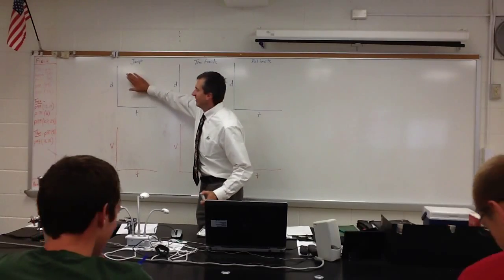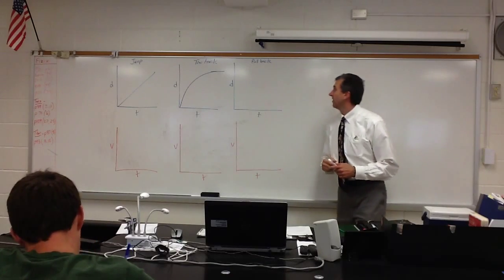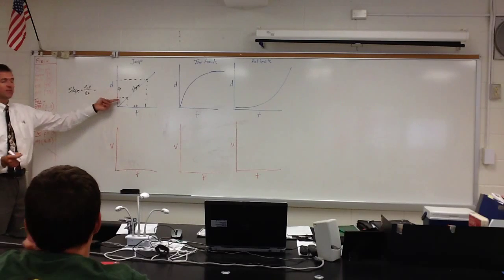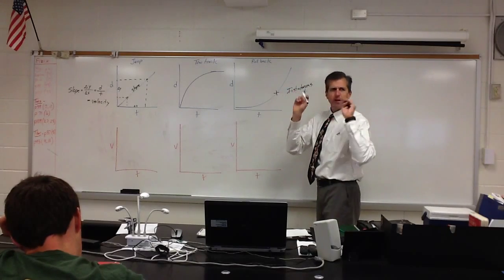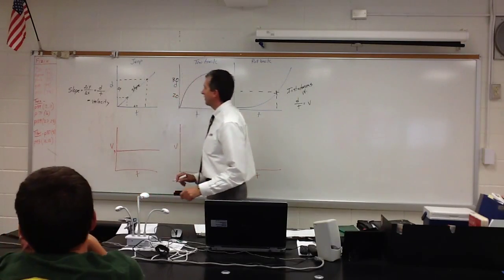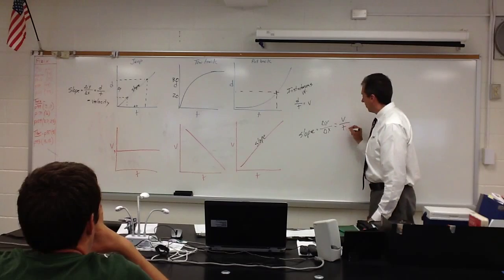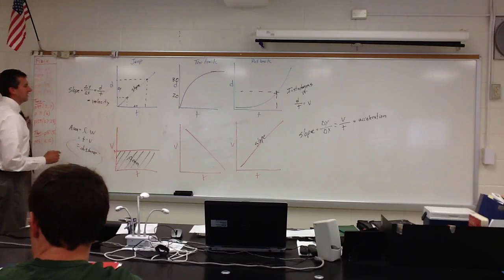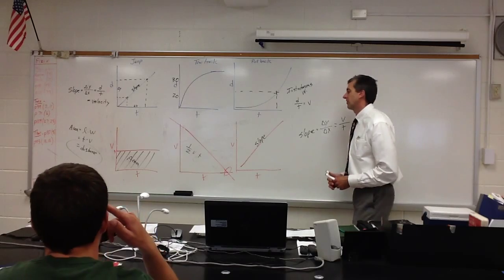Graphing relations - 9/24